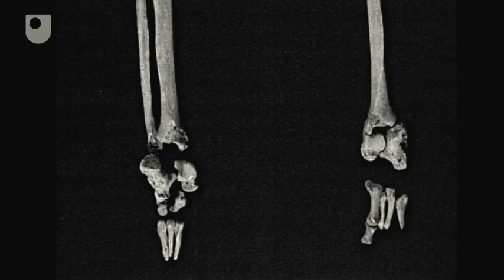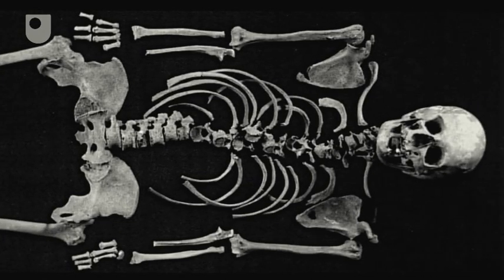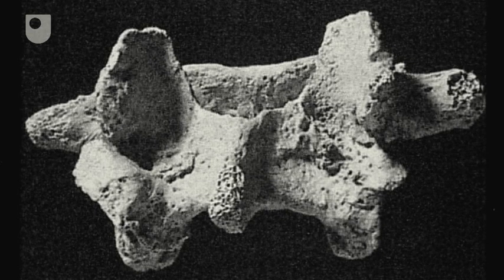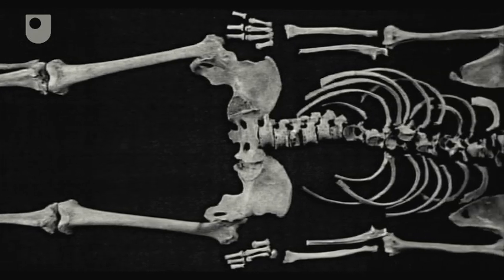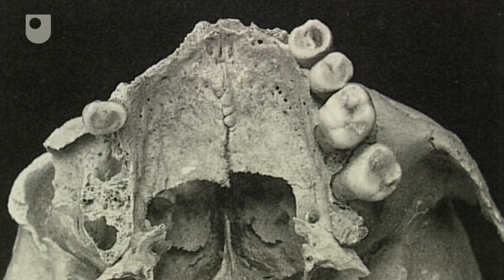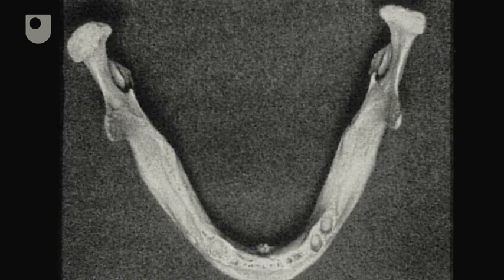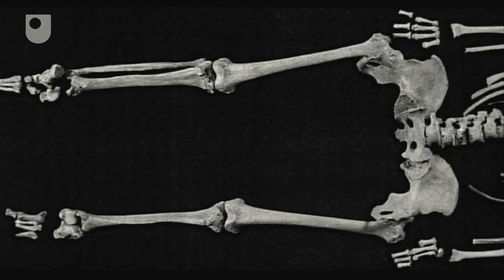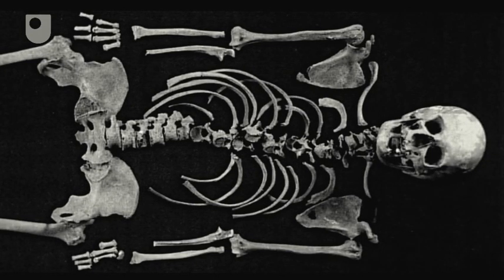Seianti's Skeleton - Learning From Human Remains: Seianti's Skeleton (3/4)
A pathology expert builds up a fascinating picture of Seianti's health, lifestyle, and death.